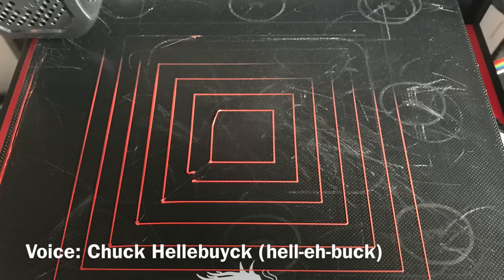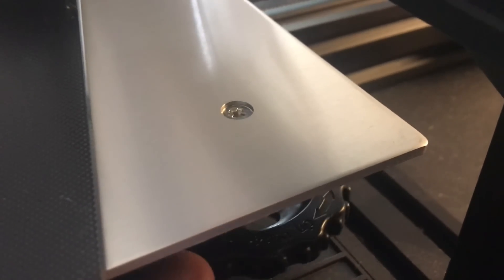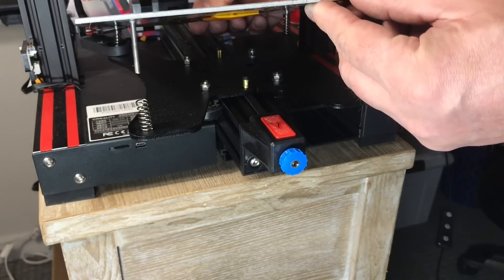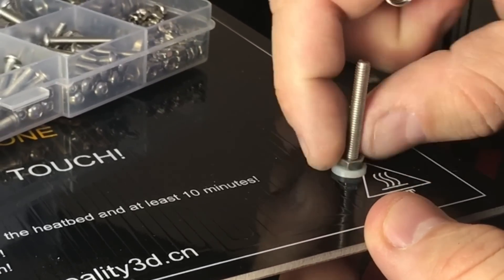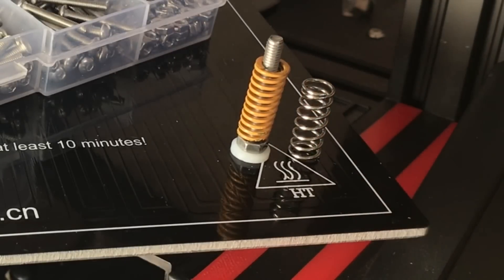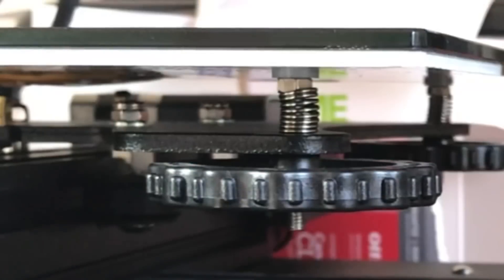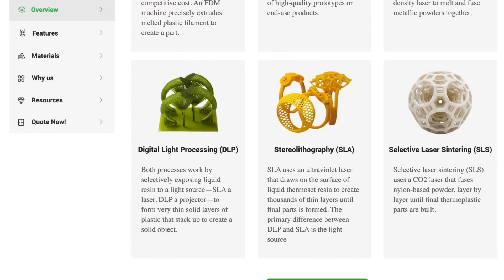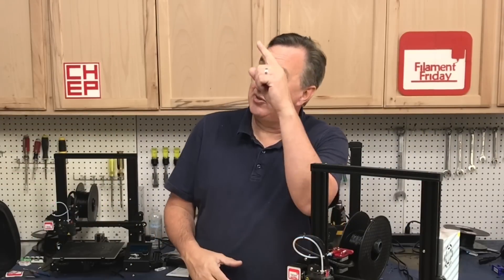Fix Your Creality Ender 3 Bed Level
Chuck shows you an issue with the Creality Ender 3 bed that prevents you from getting a perfect bed leveling. He shows you the issue and then how to fix it in this week's Filament Friday.

M3, M4, M5 Screw and Nut Assortment Kit:

Yellow Springs for Ender 3:

SuperGlue Gel:

Filament Friday Tool Kit:

Filament Friday Filament:

Nozzle Removal Tool:
1/4'' Socket

X-Axis Tensioner
Y-Axis Tensioner

Filament Friday Sticker:
Send Self Addressed Stamped Envelope to:
Electronic Products